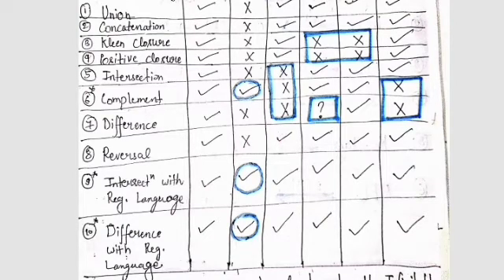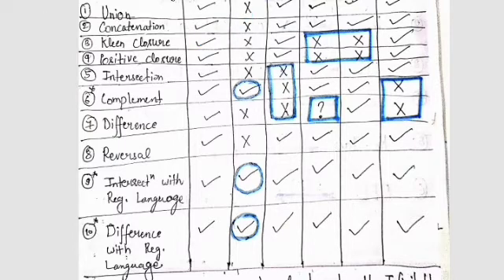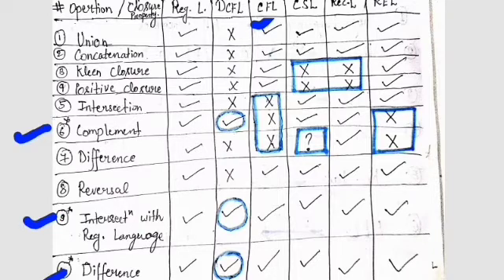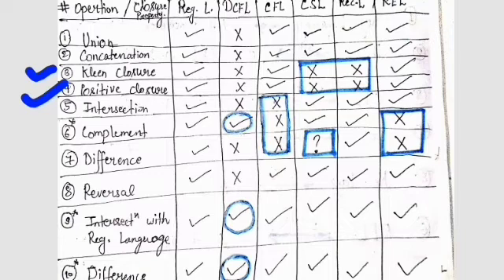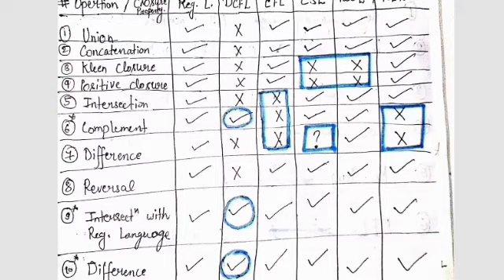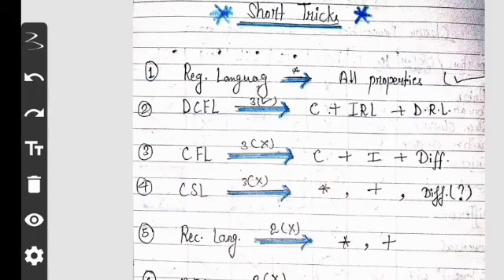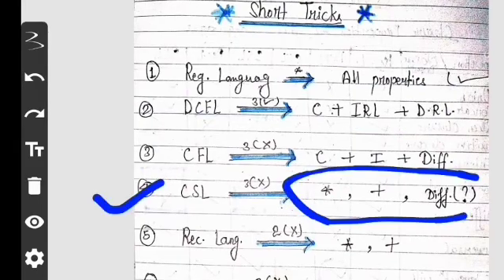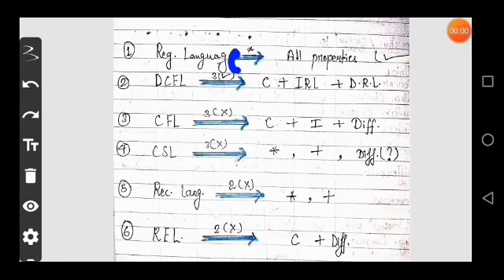Lecture-12: TheoryOfComputation TOC||SRP||Closure Properties of all Types of Language with Tricks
Hello,

About the video:
Lecture-12: TheoryOfComputation TOC||SRP(single Review Page)||Closure Properties of all Types of Language with short Tricks by Nandani Sharma.
Closure properties of all type of finite language (REGULAR, DCFL, CFL, CSL, RECURSIVE, REL).